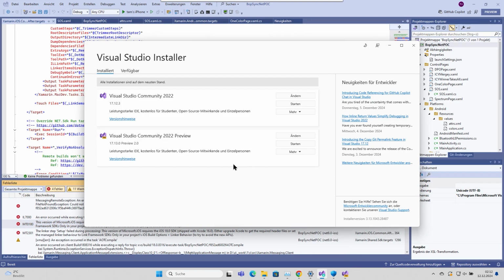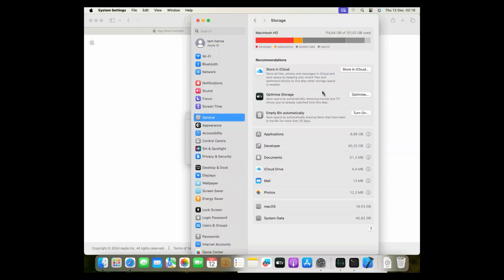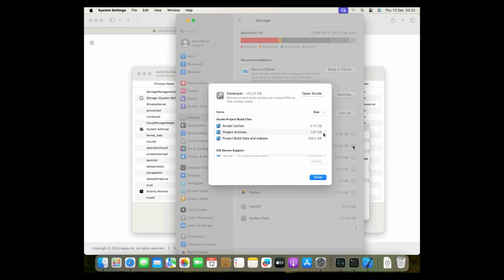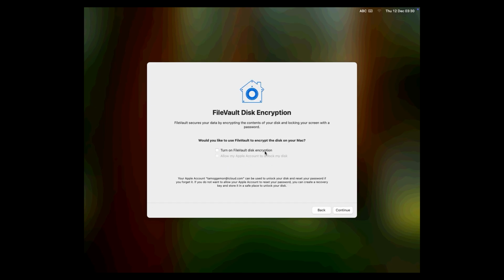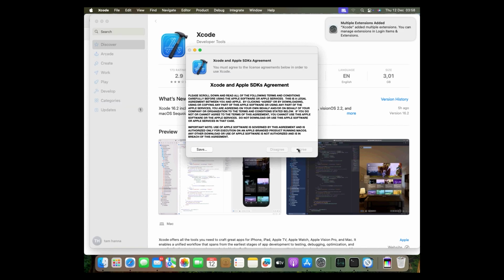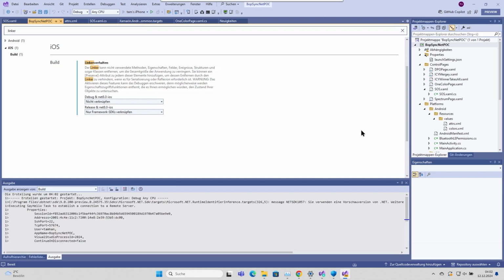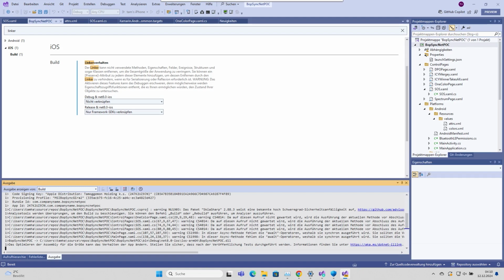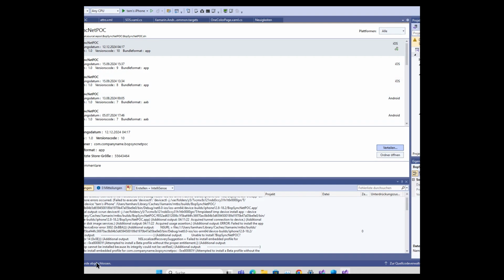MAUI for iOS - fix IDB connection errors and Microsoft.iOS requires the iOS 18 SDK errors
MAUI development for iOS requires regular troubleshooting. This video, current as of the 13th December 2024, deals with both IDB connection errors and the dreaded "Microsoft.iOS requires the iOS 18 SDK" message. If you currently can not connect Visual Studio to Mac, or cannot compile C Sharp / Visual Basic apps for iOS, this video helps you mend the problem for now.